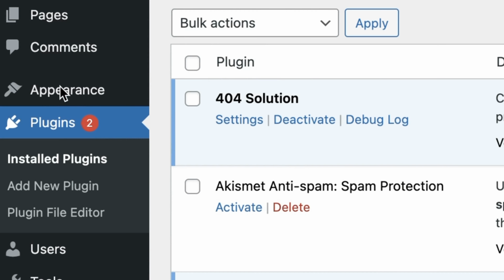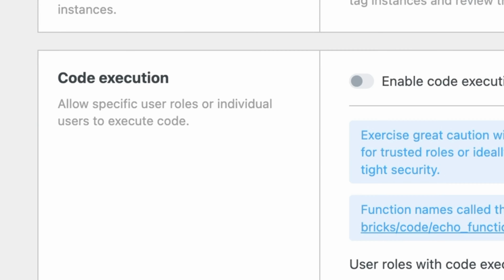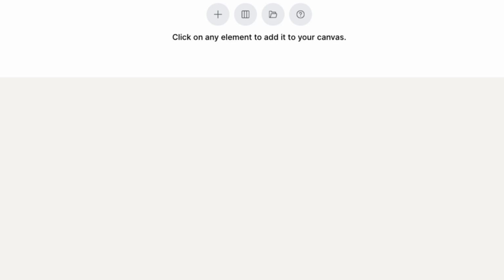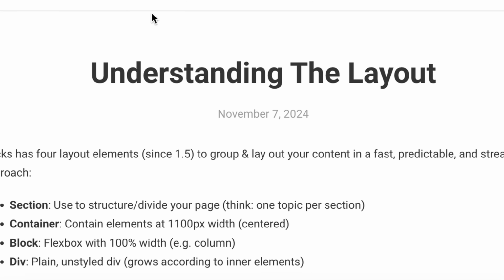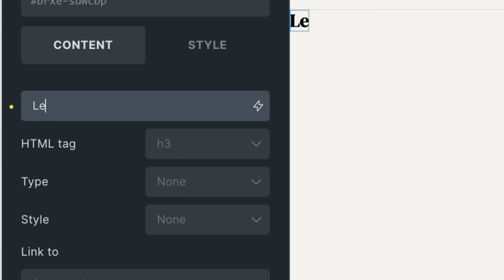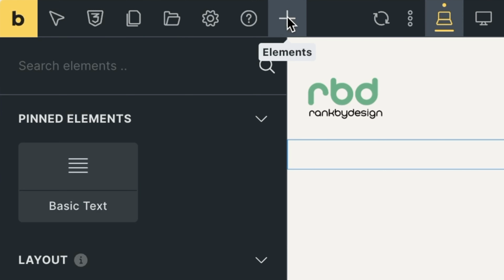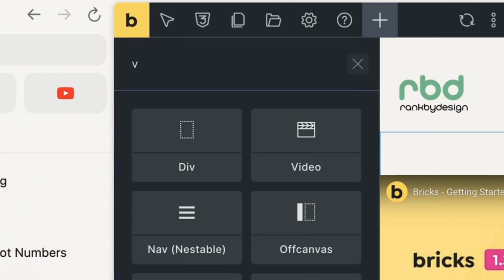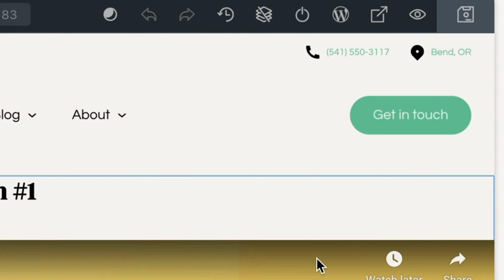Intro to Bricks - building a DIY course platform series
Hey Erik here from Rank By Design -  this is part one of a 10 part series

In this video, I’m giving you a crash course in Bricks Builder, showing how it works as both a theme builder and a page builder. This is a great way to prep for our next lesson, where we’ll dive into creating a course template in Bricks.

I’ll guide you through a quick overview of Bricks, templates, and how to navigate the interface, including the structure and elements panels. In future videos, you’ll learn how to create a new page, add sections, style headings, and include videos.